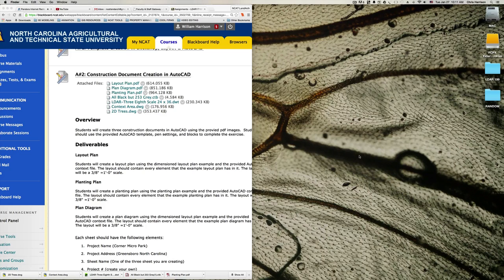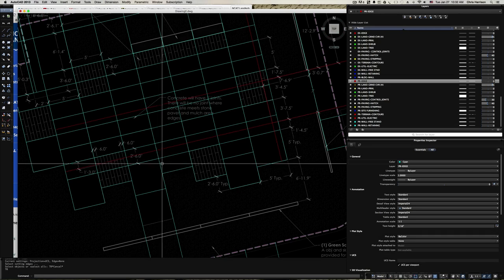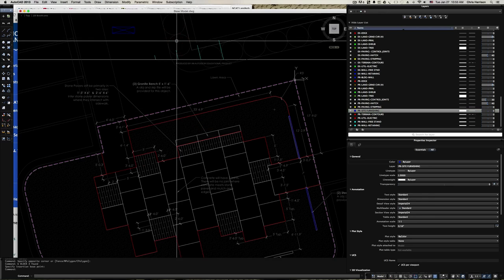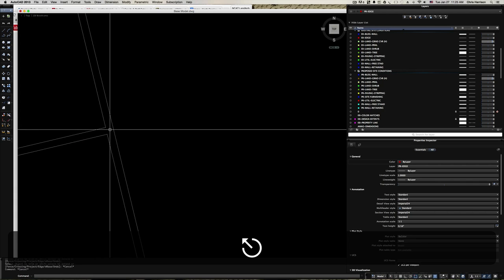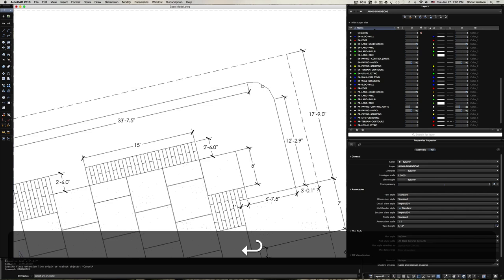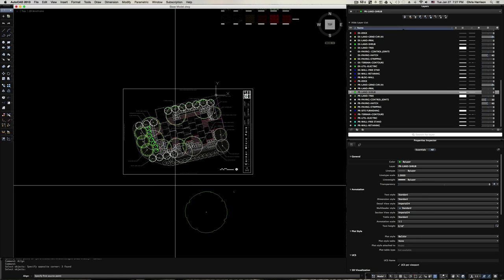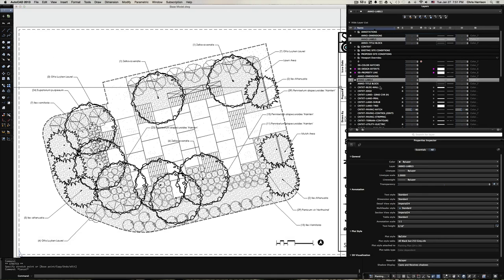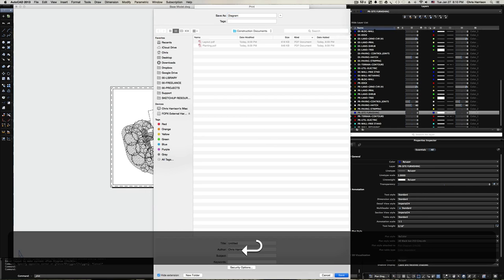A#2 CDs in AutoCAD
This video demonstrates how to create a layout, planting, and plan diagram using AutoCAD 2013. The video organization structure and resources can be found below:

VIDEO CHAPTERS
0:00:00 Project Folder Creation
0:01:18 SketchUp Workspace Modification
0:02:20 Content Download
0:03:35 Loading Template
0:05:04 Inserting PDF
0:08:00 Design Drafting
0:37:32 Site Furnishing Blocks
0:43:00 Drafting Pavers and Joints
1:06:10 Hatches
1:11:27 Layout Plan
1:25:23 Planting Plan
2:14:30 Plan Diagram
2:23:00 Title Block Adjustment & Printing

HELPFUL HINTS
2:17:15 Aligning Image